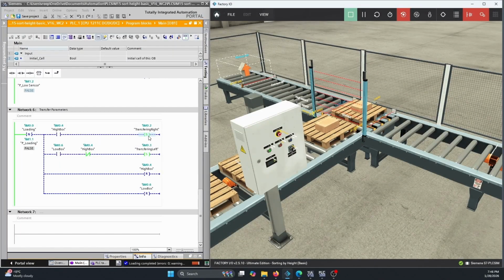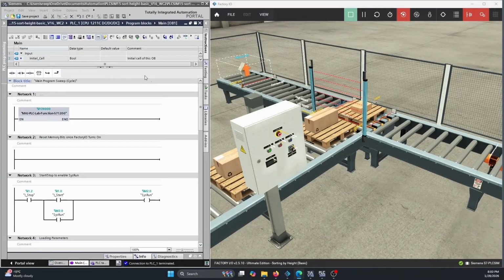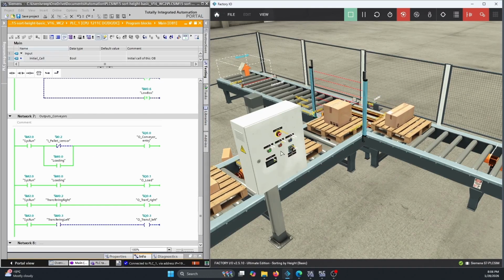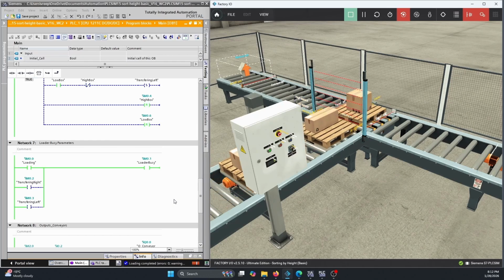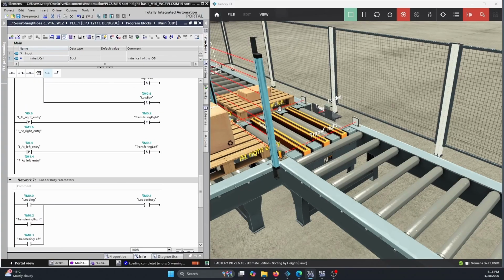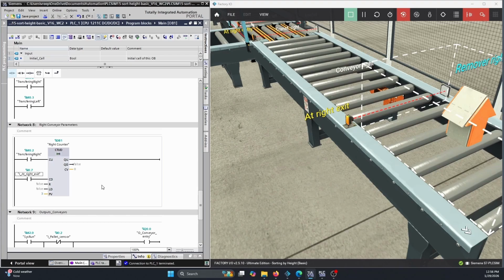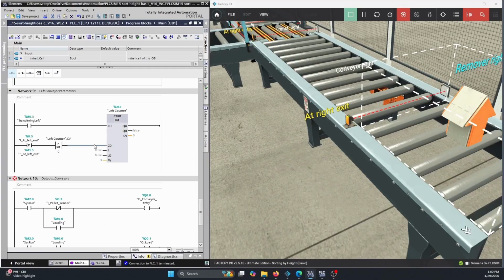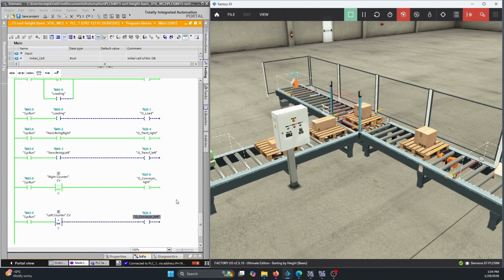Factory I/O Sorting by Height | Siemens TIA Portal PLC Programming Tutorial (3)